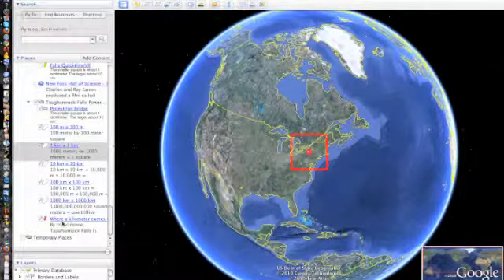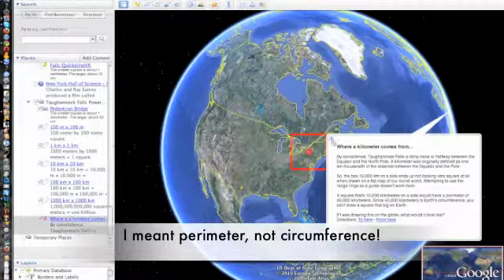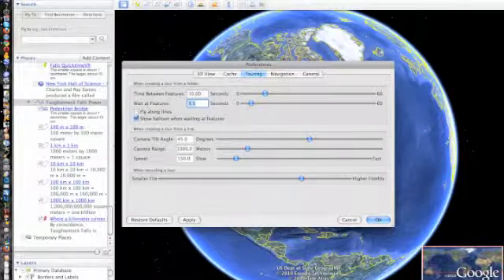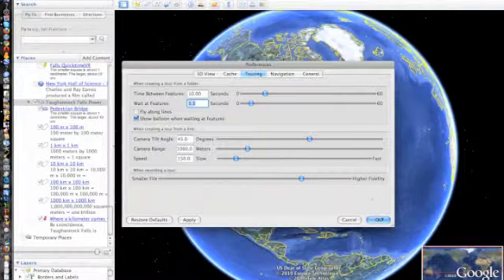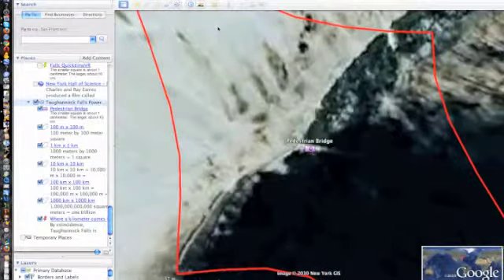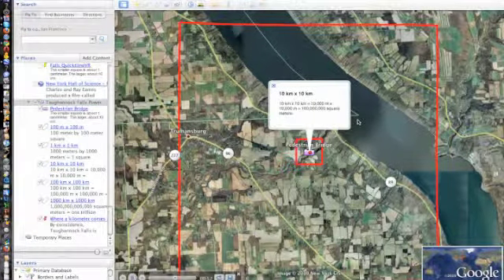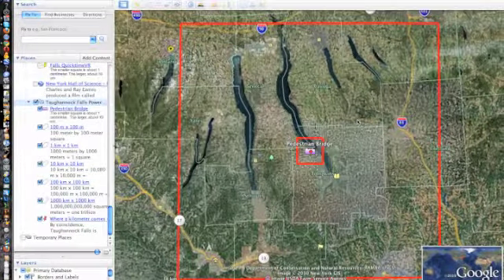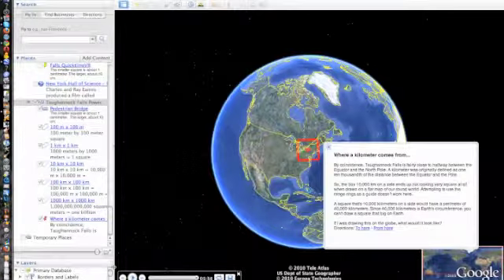1 07revised Finishing Touches and Playing the Movie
This is the fourth part of an update to a series of tutorials found The tutorials guide you through the process of making a Google Earth tour inspired by the classic Eames' film Powers of Ten, but re-centers the experience on a location of your choosing.